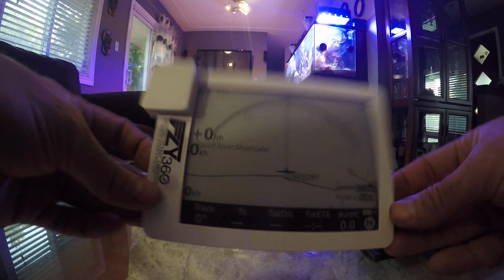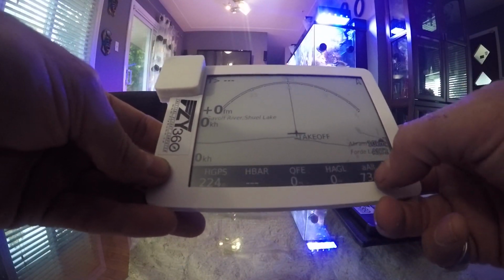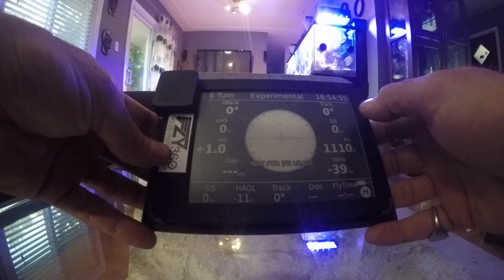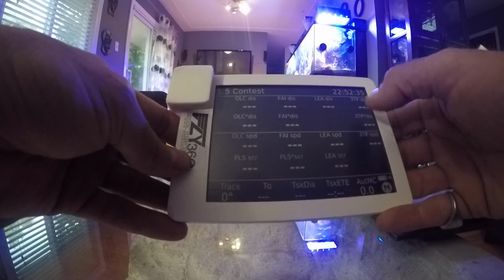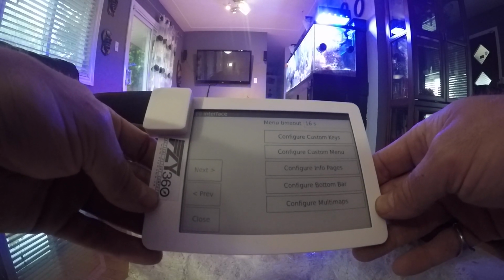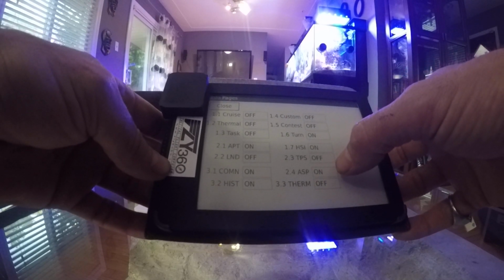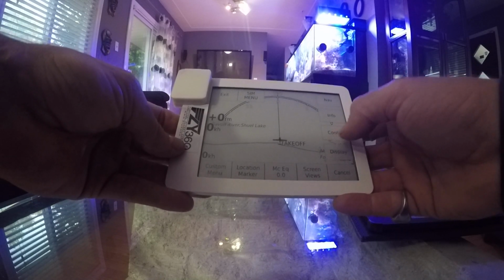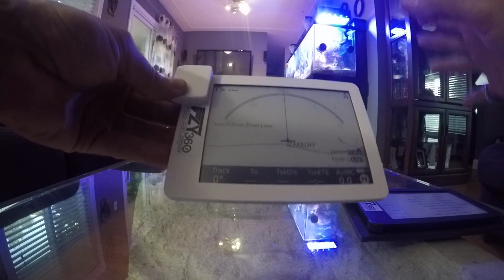Customizing your Fly360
How to customize your Fly360 running LK8000